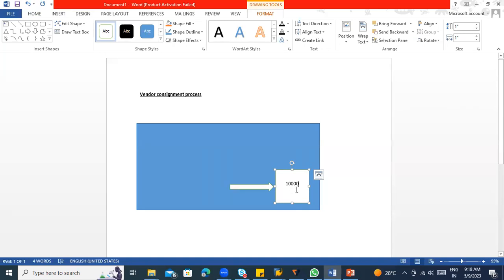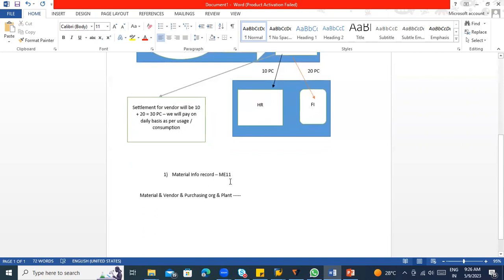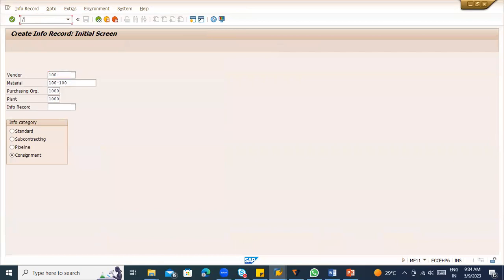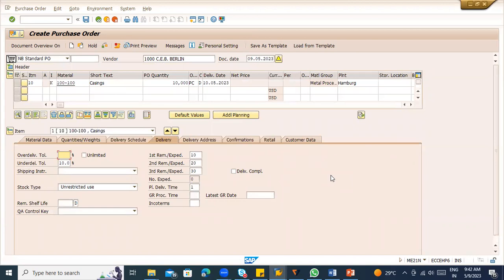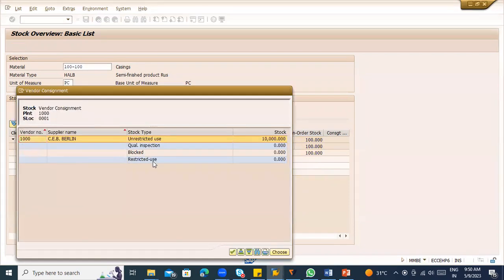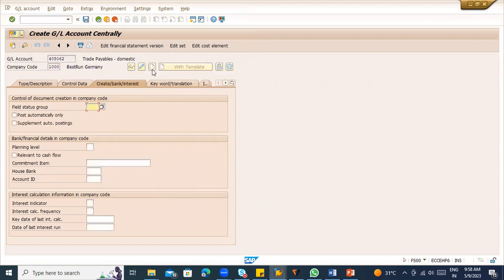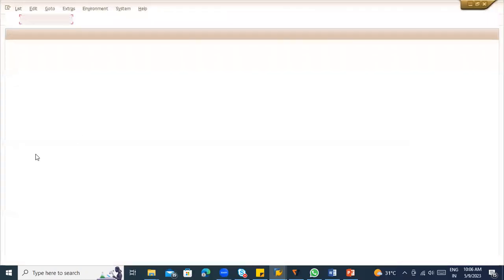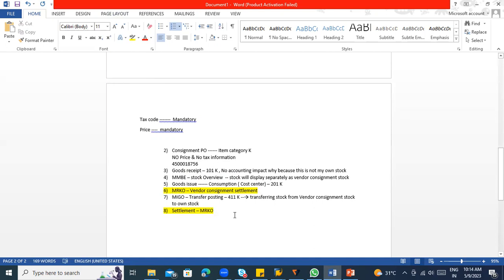Regular Live SAP MM classes and real time discussion with example